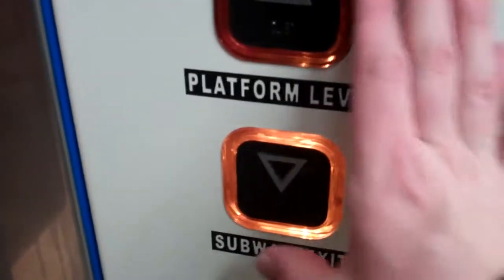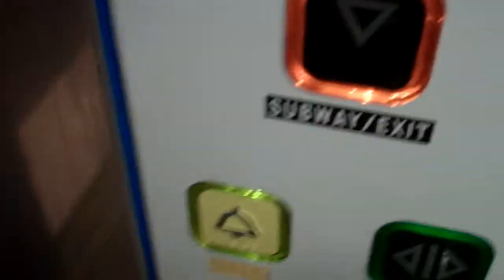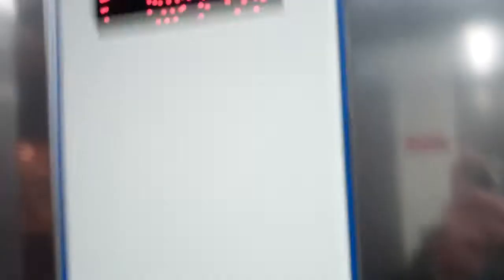Cotswold (Modernised by Stannah) Lift @ Cardiff Central Platforms 1 & 2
Serial No (Lift 1): 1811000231
Serial No (Lift 2): 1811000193
Floors (Both): 2 (Subway, Platform)
Capacity (Both): 40 Persons or 3000KGS
Year Made: 1995
Year Modernised: 2012
Doors: DOuble Speed Sliding doors